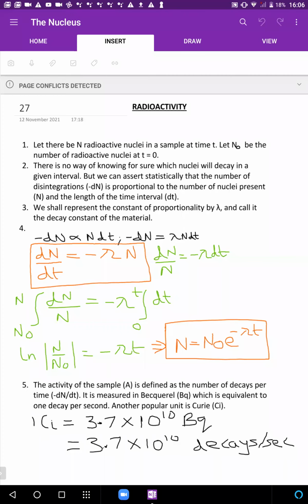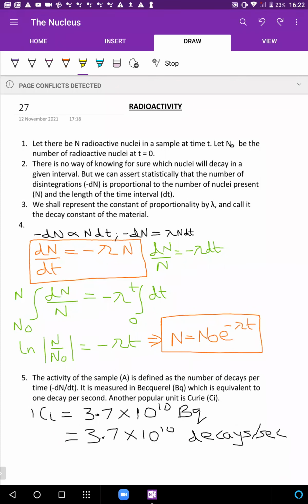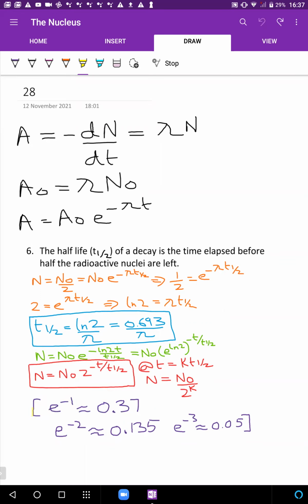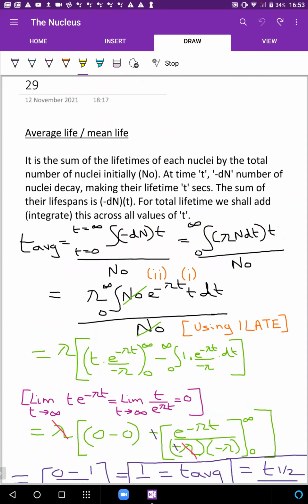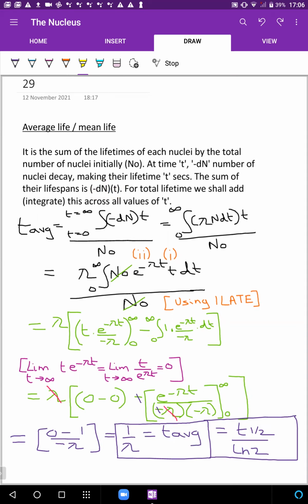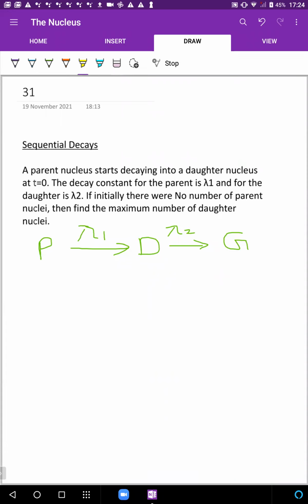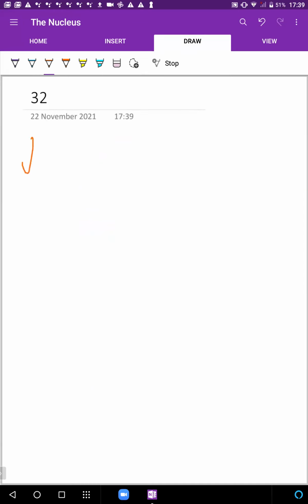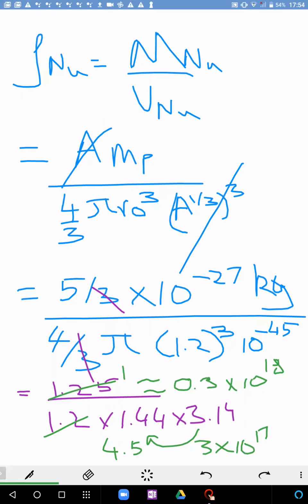Nuclear KJP SIR decay numericals